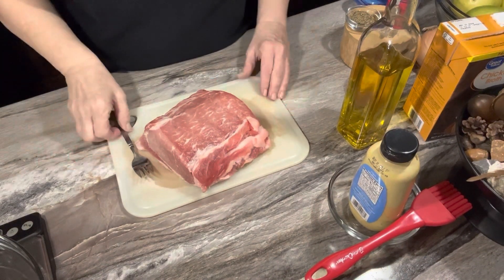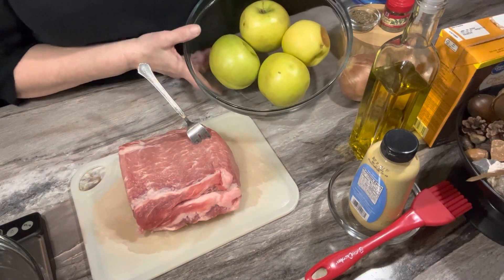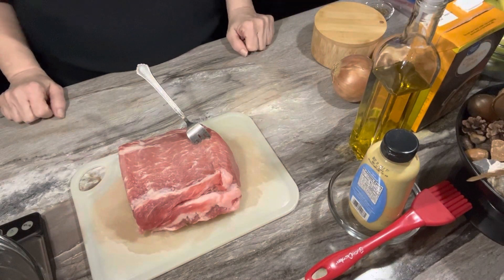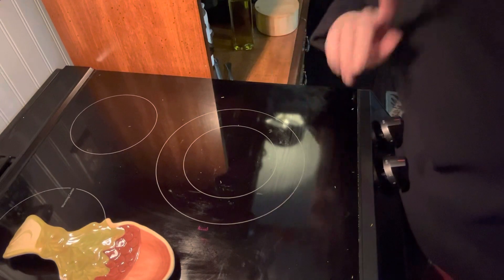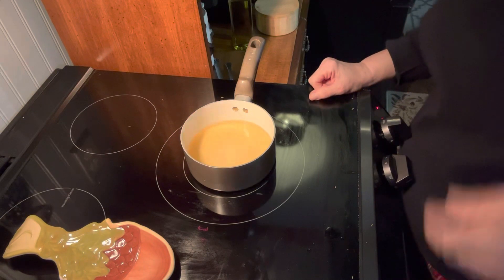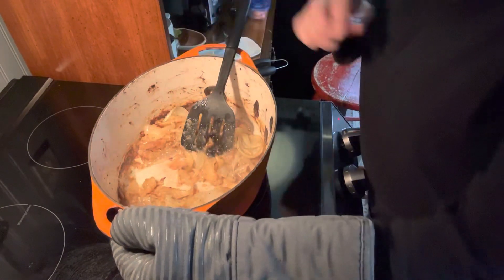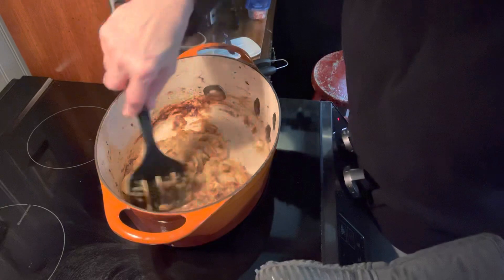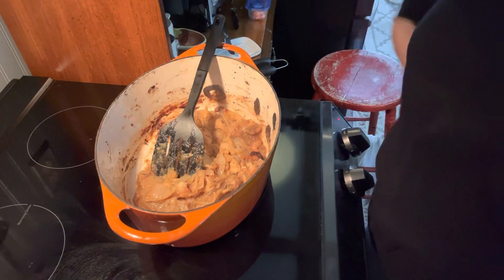Roasted Pork Tenderloin made healthy with apples and onions!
A great way of showing channel love and support is by purchasing my newly released cookbook, Simply Homemade Home at The Hollow.

2.5 lb. pork tenderloin
2 tsp olive oil or vegetable oil
1 tsp sea salt
2 tab vegetable oil, divided
3 medium Granny Smith apples, cored, peeled and sliced into eights
2 medium onions sliced
2 tsp thyme leaves
1/4 tsp black pepper
2 tab Dijon mustard
1 cup chicken stock
1 tab butter